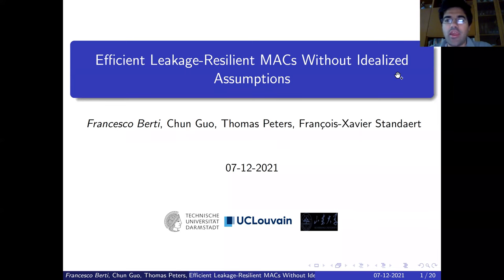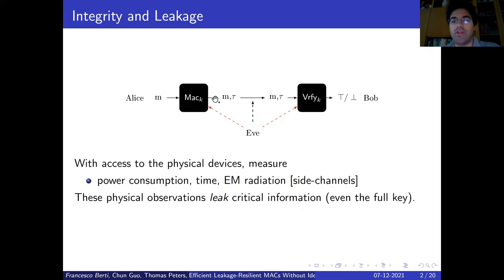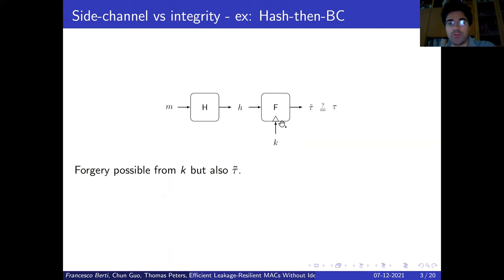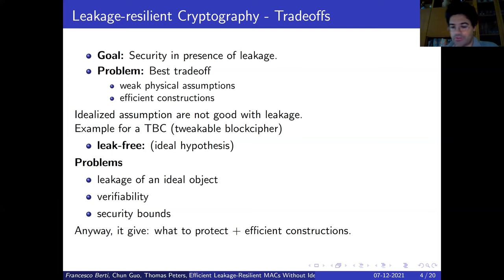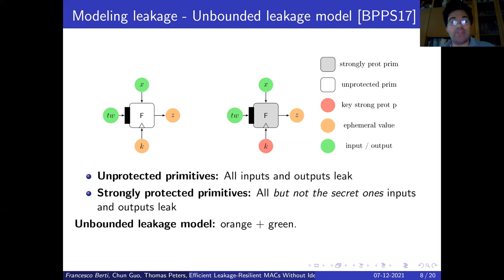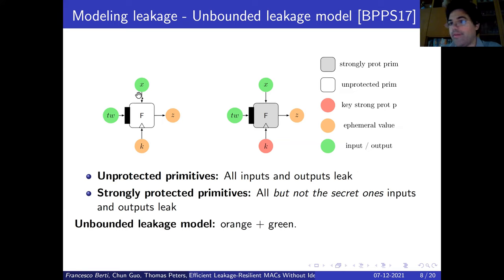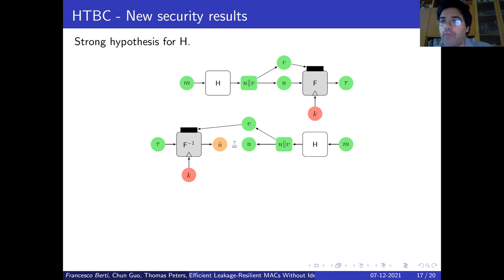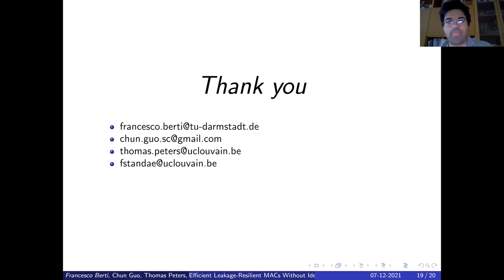Efficient Leakage-Resilient MACs without Idealized Assumptions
Paper by Francesco Berti, Chun Guo, Thomas Peters, François-Xavier Standaert presented at Asiacrypt 2021